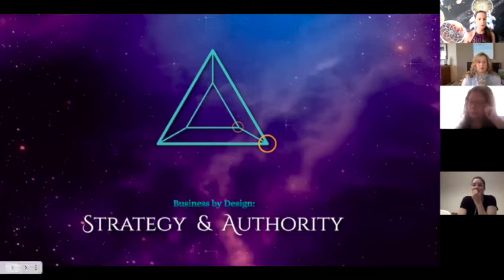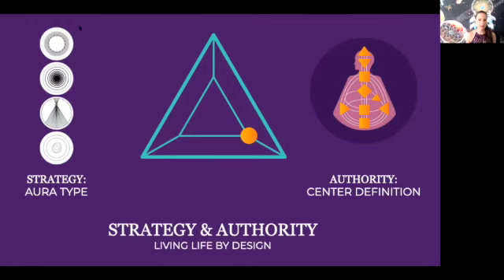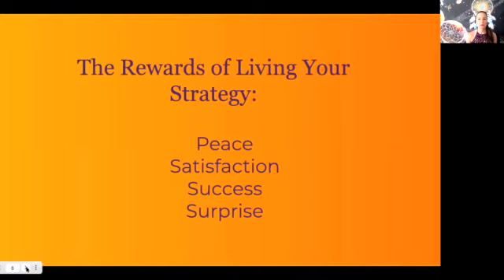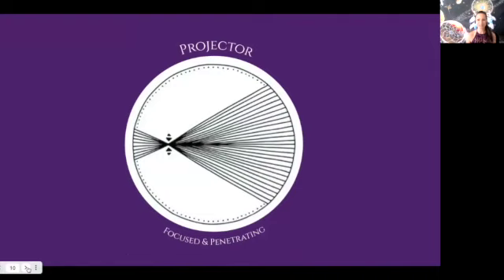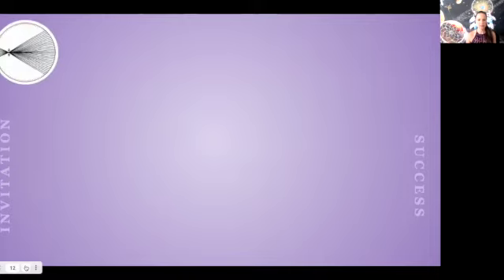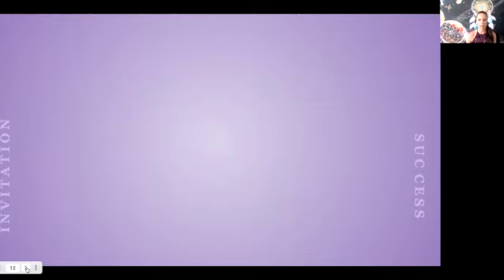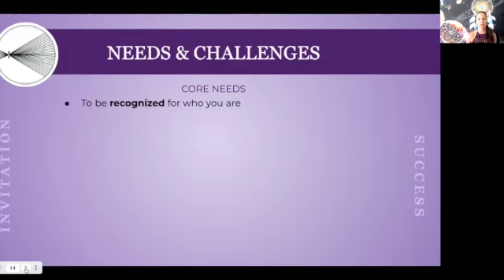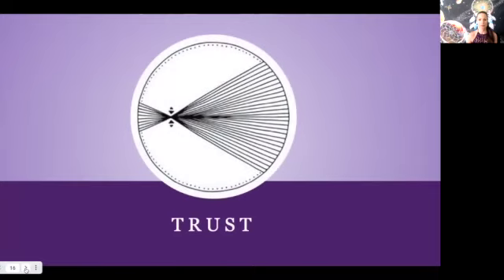The Projector in Human Design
What is the Projector Type in Human Design?

Qualities, Genius, Challenges etc.